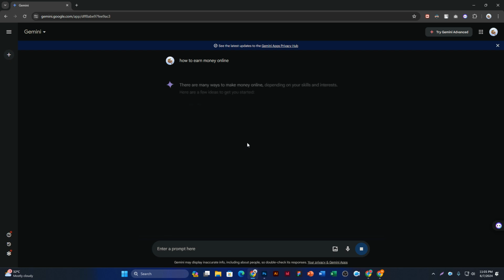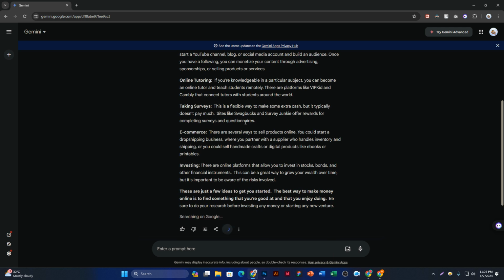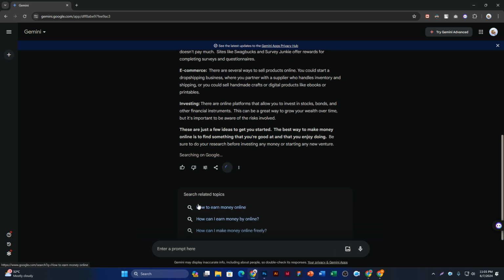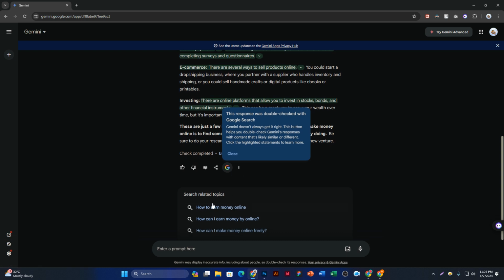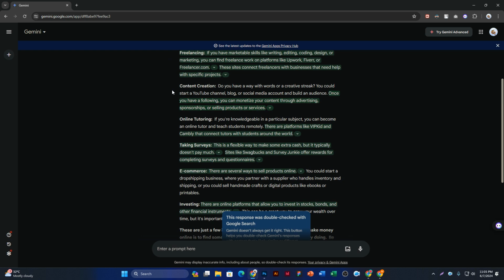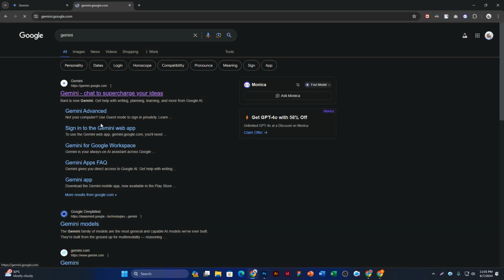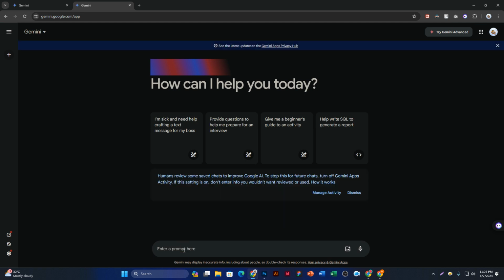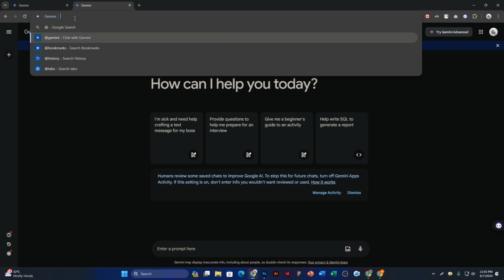How To Use Google Gemini Easily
In this video, I will guide you on How To Use Google Gemini Easilyy. Enjoy It :)

Gemini, formerly known as Bard, is a generative artificial intelligence chatbot developed by Google